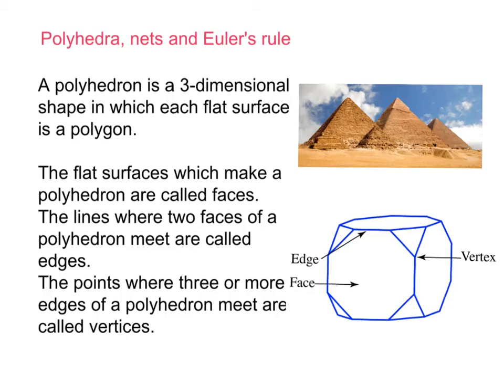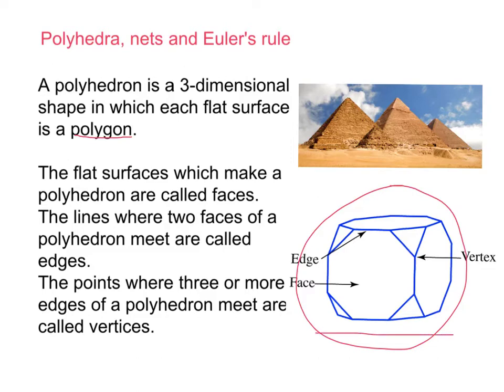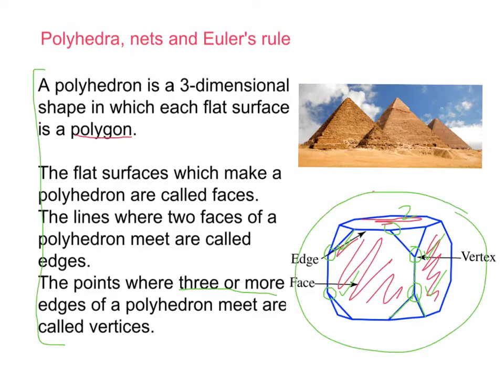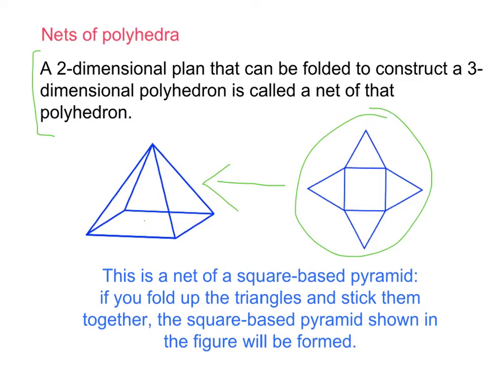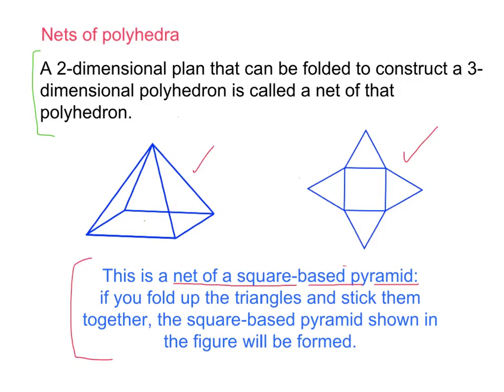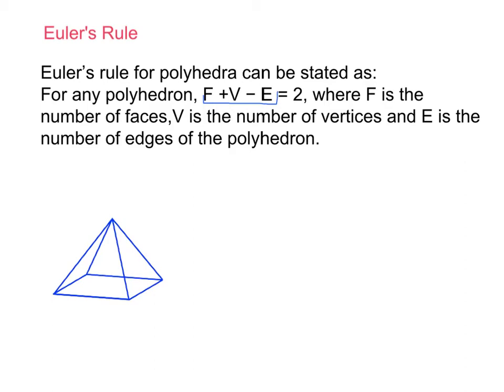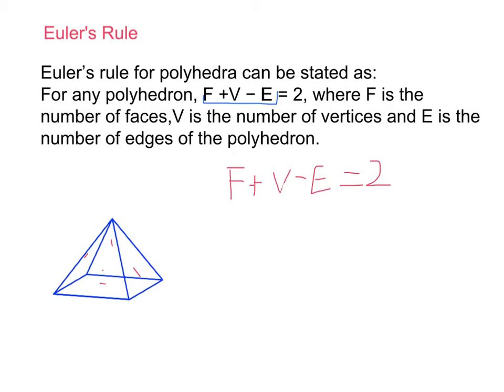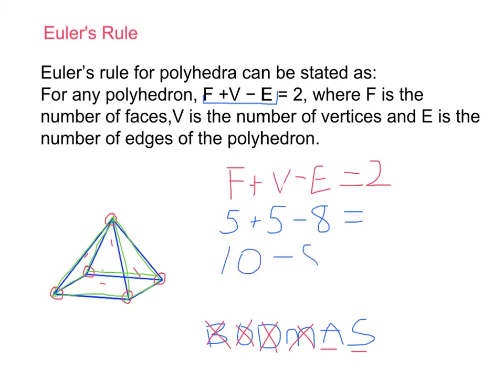Year 7: Polyhedra, nets and Euler's Rule